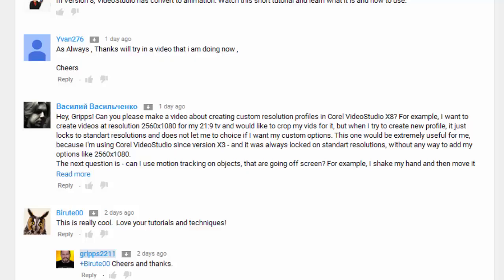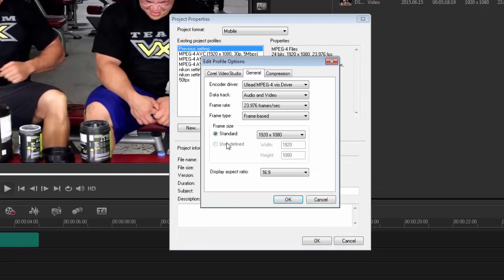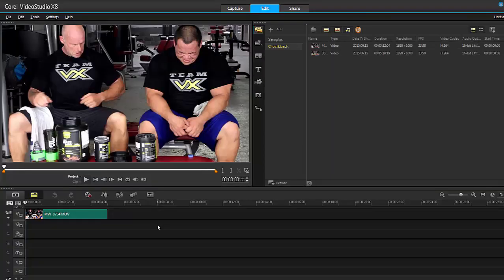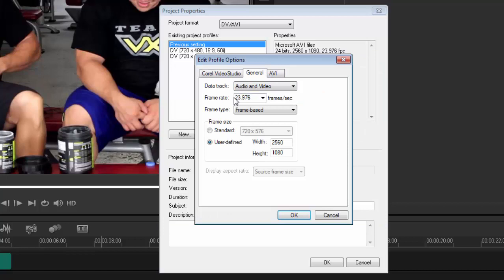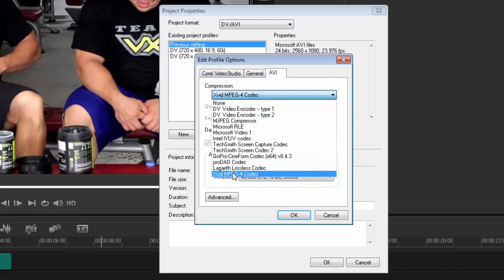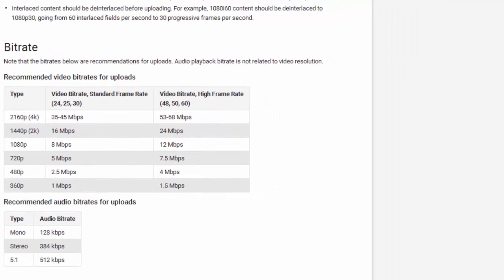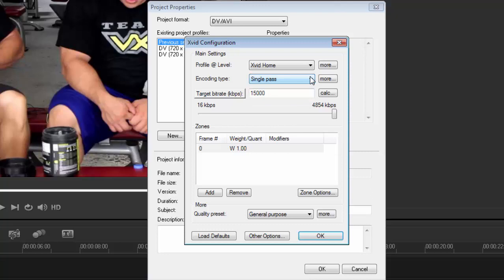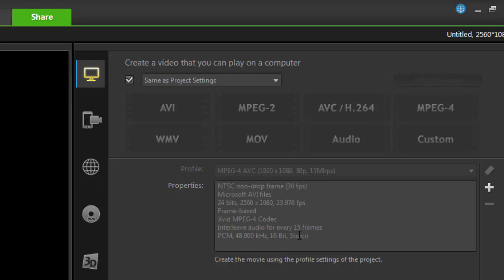Corel VideoStudio Pro X8, setting up projects for wide screen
In this tutorial I will show you how you can set up your project for any size dimensions.